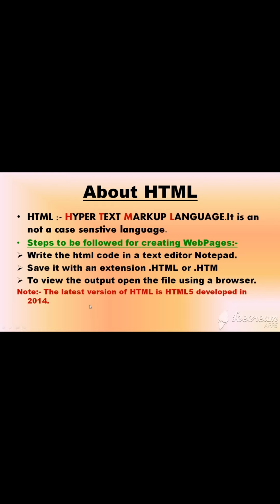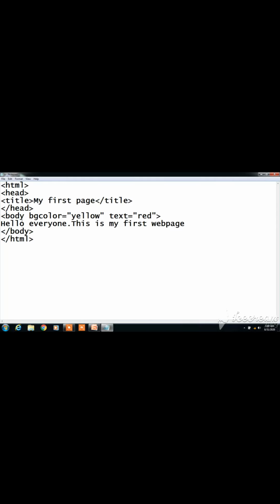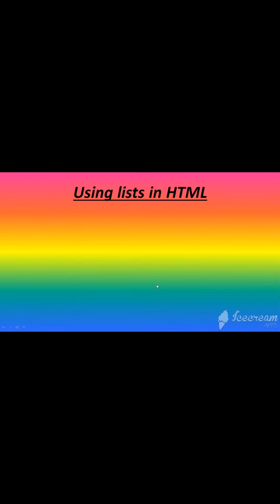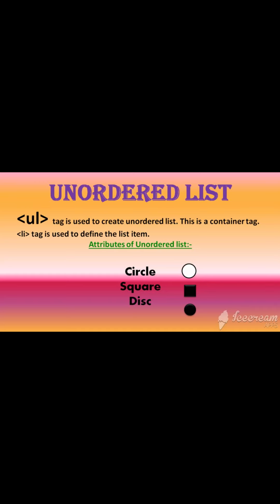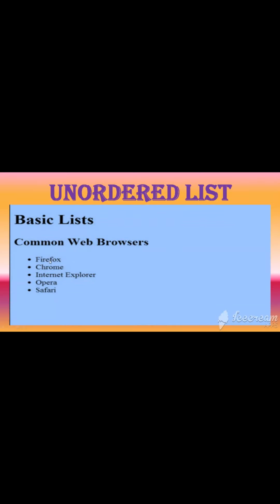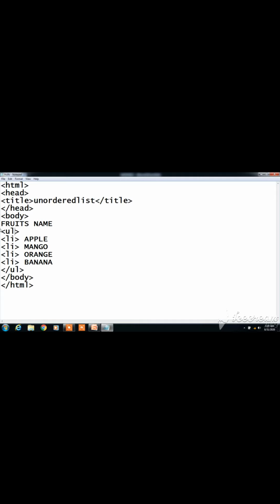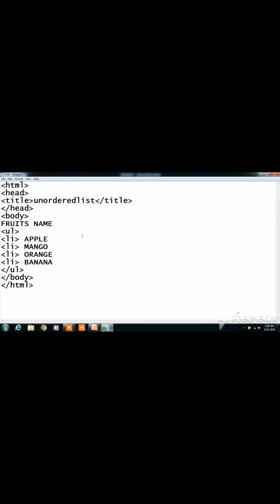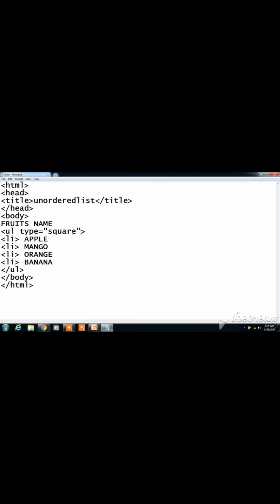Class8//ch5// part1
Ch5 List and tables in Html 5